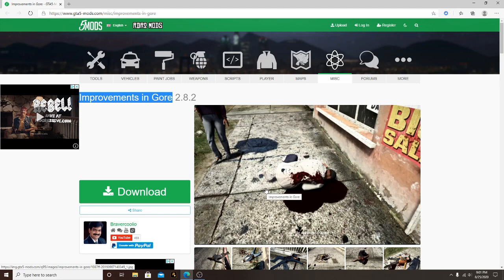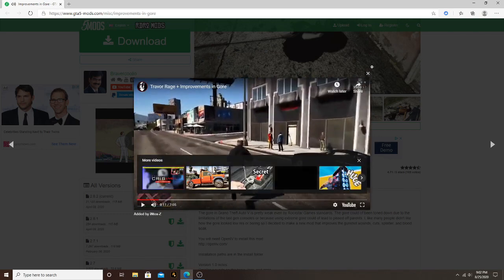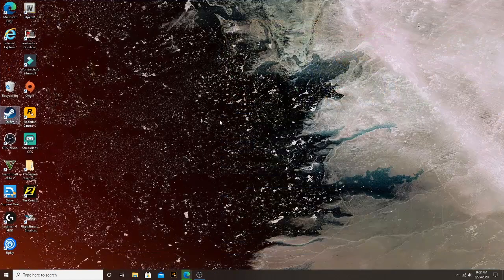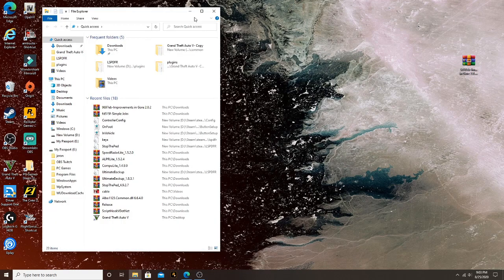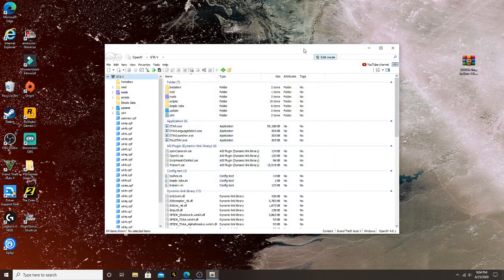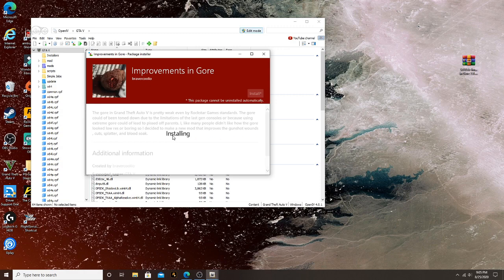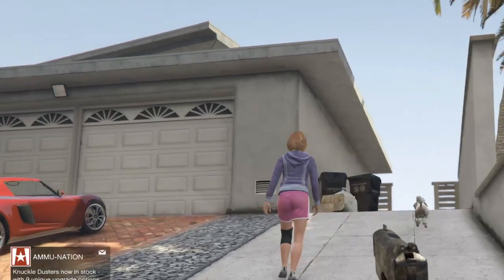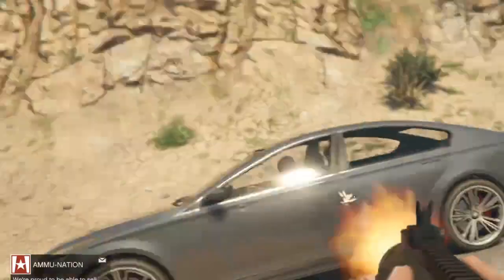How To Install Improvements in Gore 2.8.2 GTA V